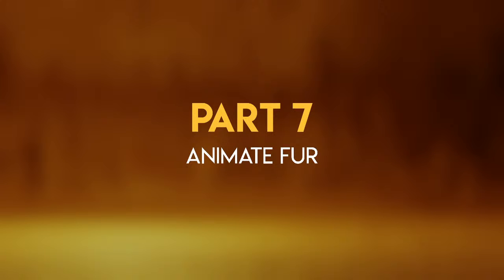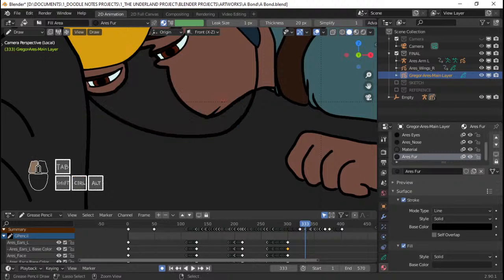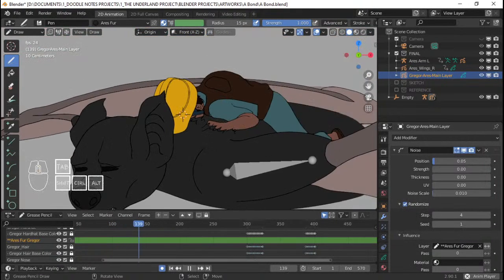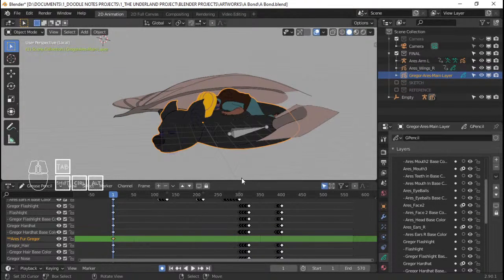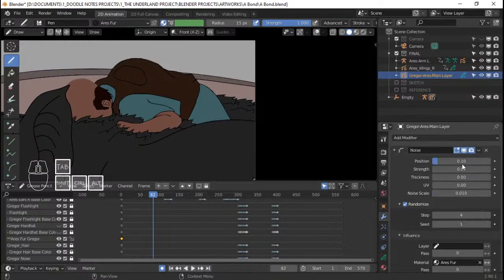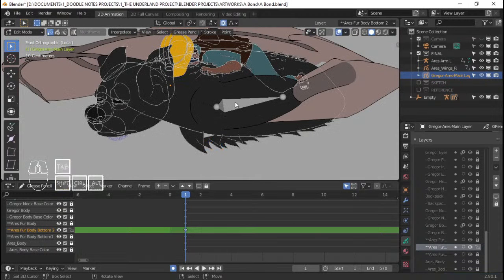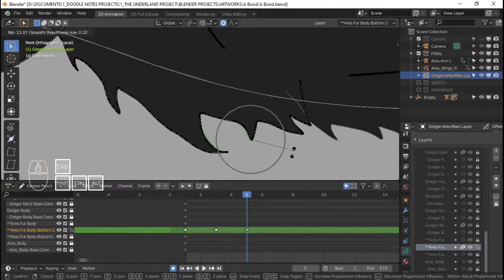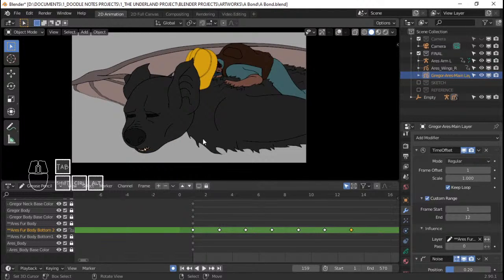2D Animation in Blender 2.90 | PART 7 - Animating Fur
It's another month! So it's time to work on another entry for TUPArtChallenge !

For this month, I decided to create a 2D Animation of Gregor and Ares.

Tristan Wintle
GulliermoGage
Elizabeth Munie
Erick Madrigal
Magnolia Weathershield
Mbuddy